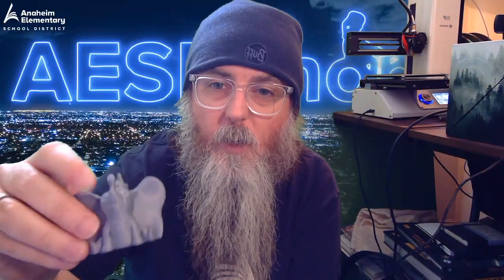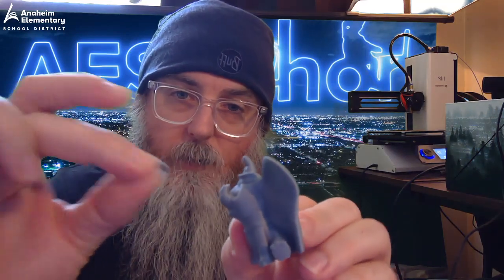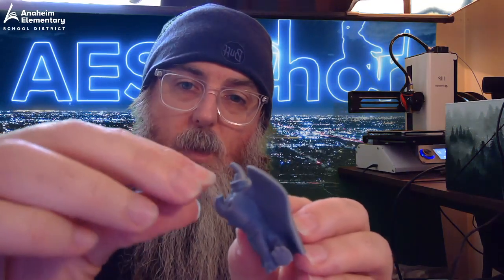"Search It Up!" - What Mystery Object Are We 3D Printing Today?!?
Every Wednesday we 3D Print a Mystery Object!  Think you know what it is?  How about a clue every 5 minutes?  Now do you think you know what it is?  Time to "search it up" and guess!  URL in the video!